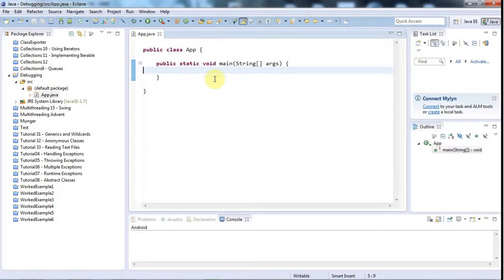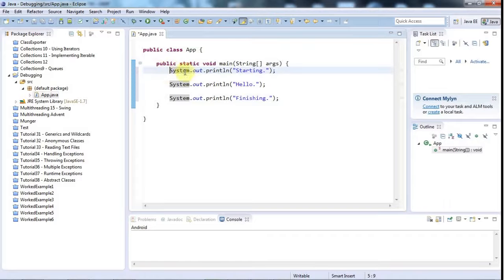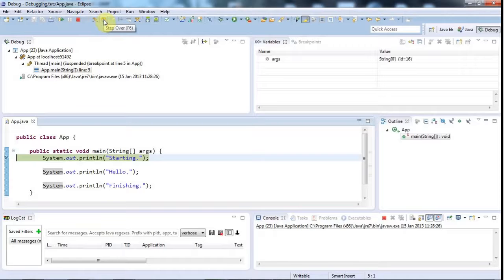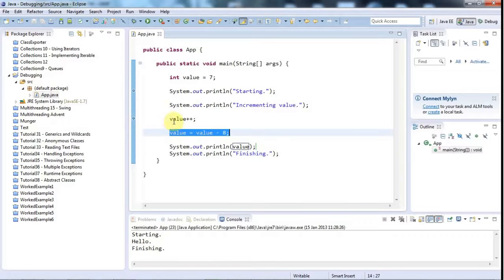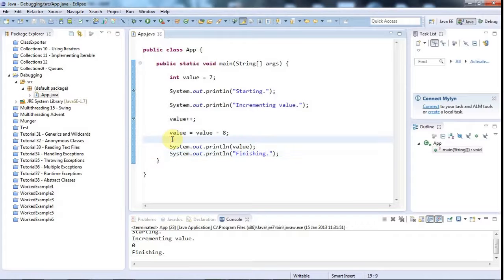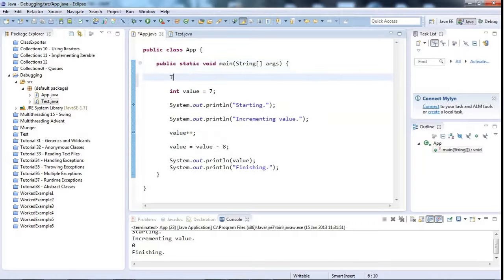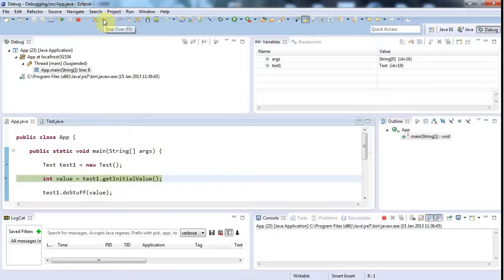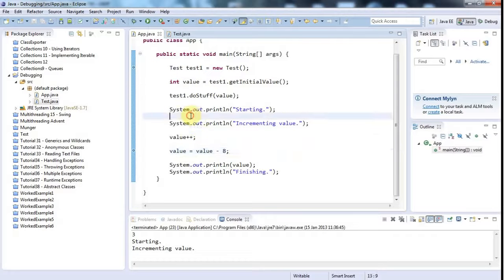Debugging in Eclipse: Learn Java Tutorial for Beginners (Copy)